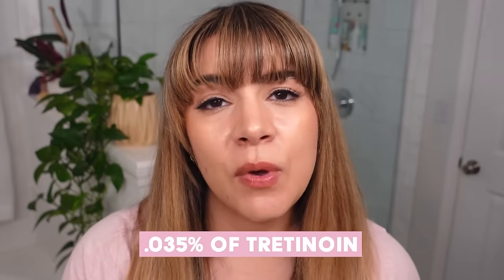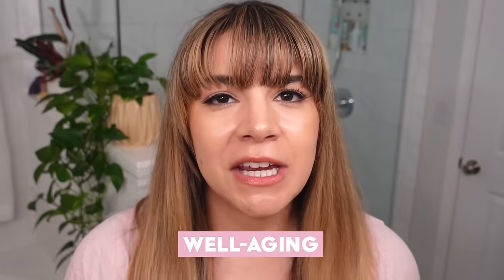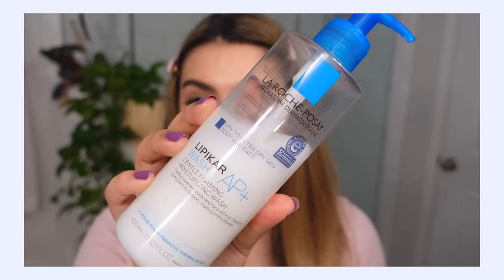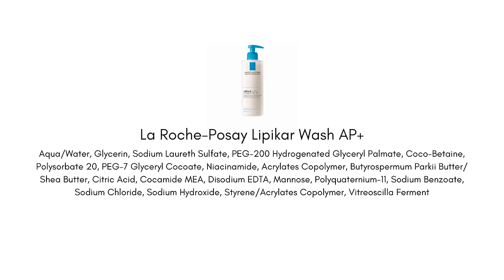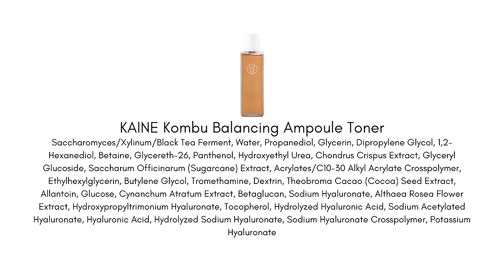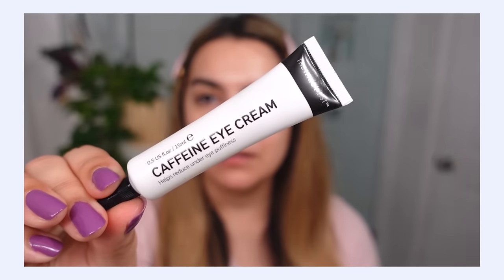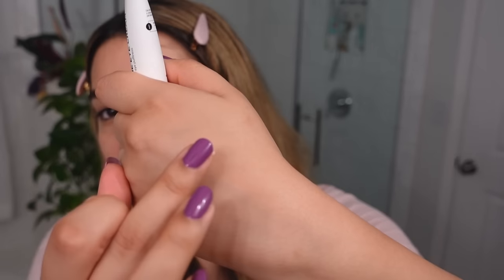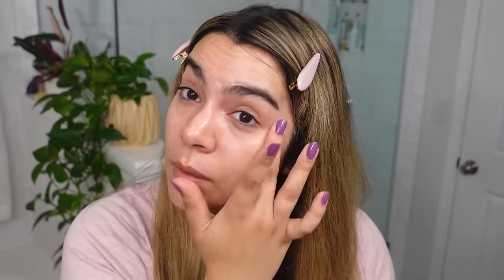PM Routine w/ Tret | What Well-Aging Means to Me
🛍️ 🛍️ 🛍️ || Products Mentioned || 🛍️ 🛍️ 🛍️

|| Chapters ||
0:00 Intro
1:08 Cleanser
2:01 Toner
5:32 Essence
6:08 Serum
7:08 Eye Cream
13:18 Barrier Care
18:25 Tretinoin and Moisturizier

|| Social ||

|| Music ||

Public Domain Music by Chillhop:
Tomorrow - Leavv